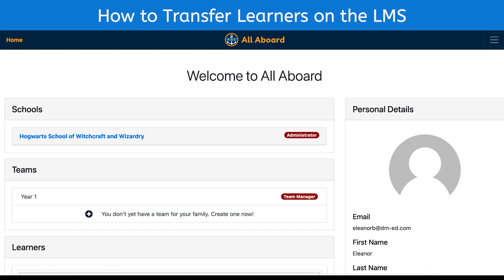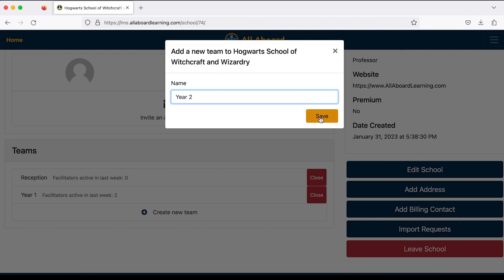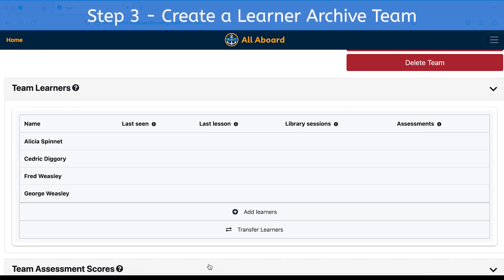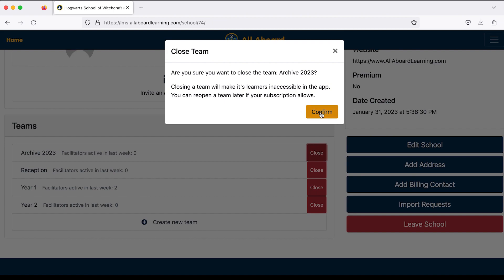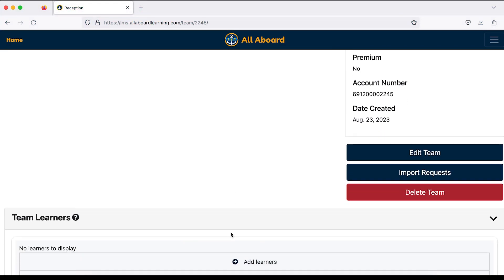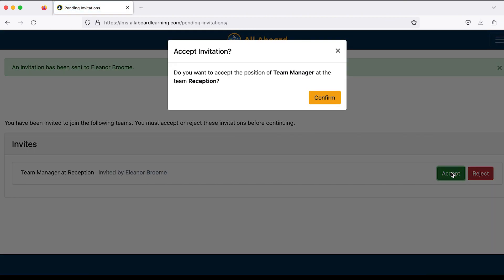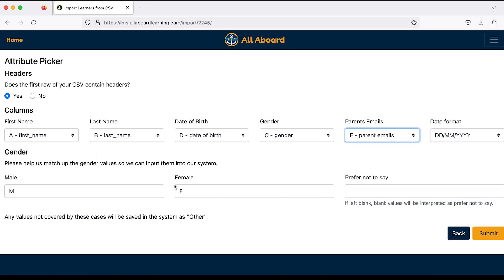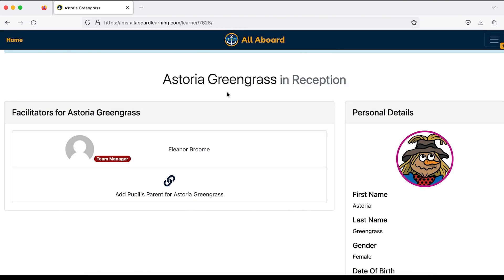How To Add New Learners to Your Learner Management System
The Learner Management System (LMS) is an online platform for teachers to run assessments, assign digital library books and monitor phonics lessons completed in the All Aboard app.
All Aboard Phonics is a systematic synthetic phonics programme designed to help save time and hassle for busy teachers. We teach thousands of children to read confidently, year after year.